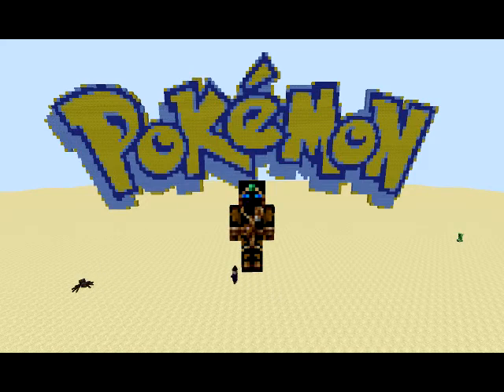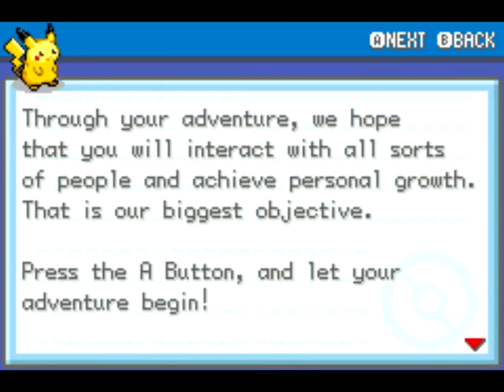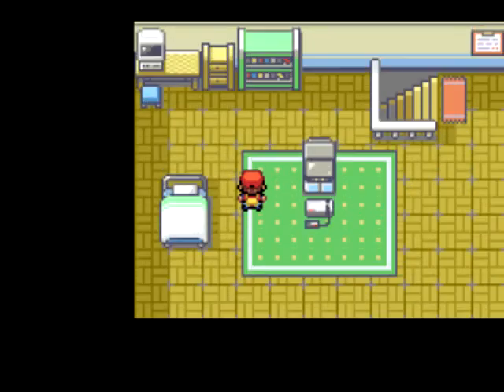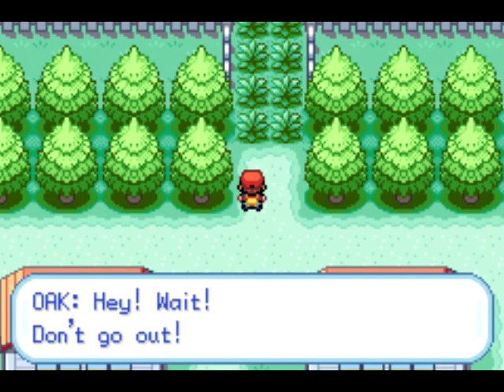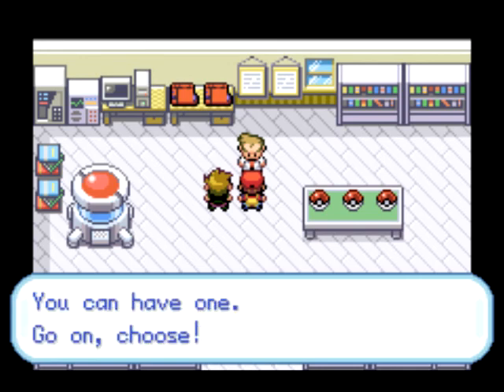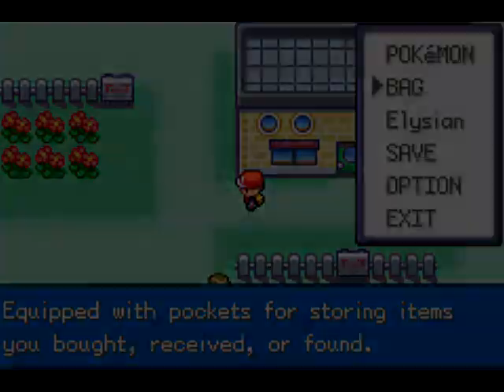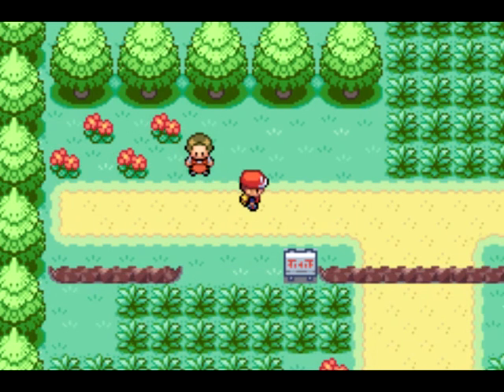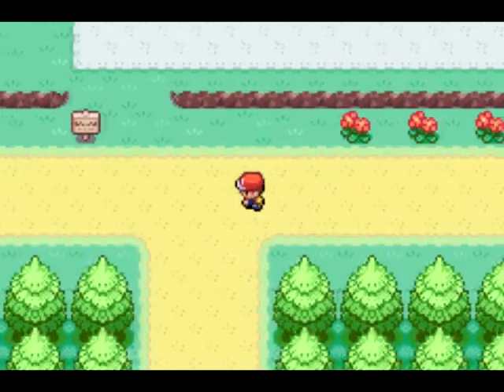Let's Play Pokemon Ep 1 Beginning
Today we start out in the world of Pokemon! Playing Pokemon Fire Red Version.
The road to getting PokeBalls!

ElysianCastaic's New Schedule:
Monday: Zelda NES
Tuesday: Pokemon Fire Red
Wednesday: Duke Nukem 3D
Thurday: TBA
Friday: TBA